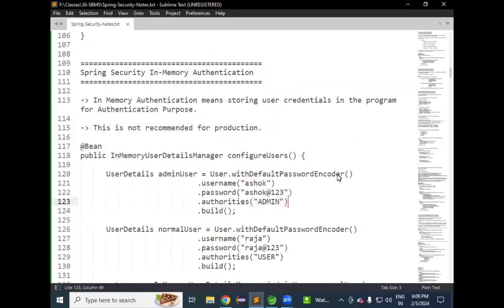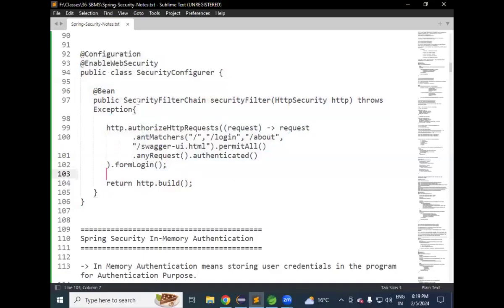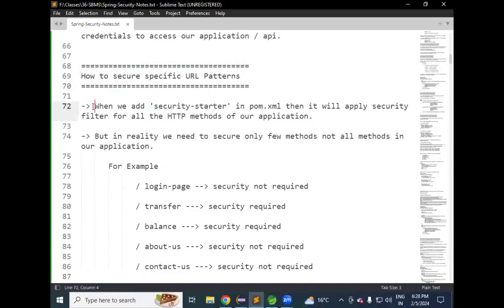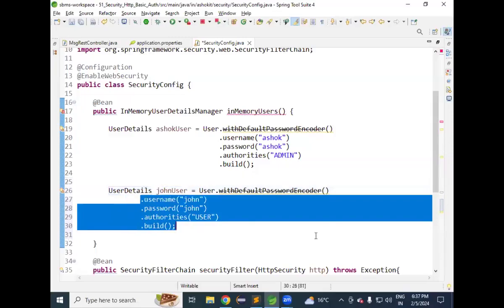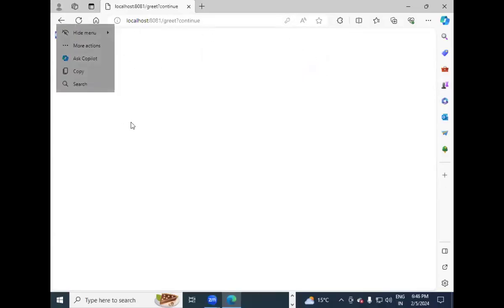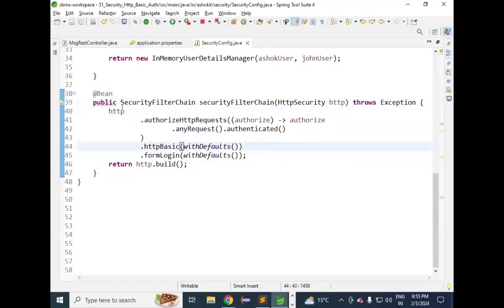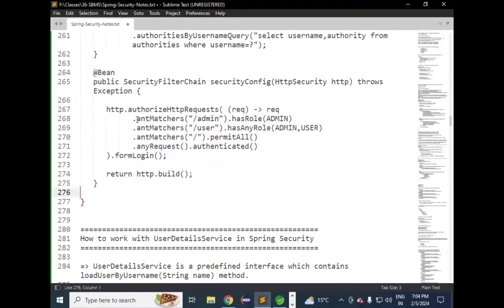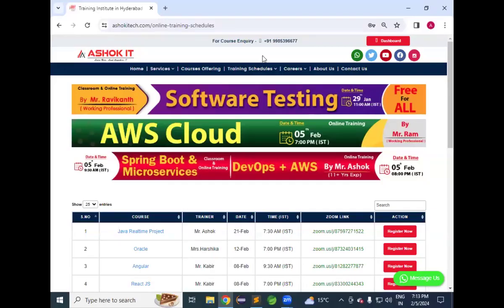Day#25- 025 25 36 SBMS 06 Feb 24